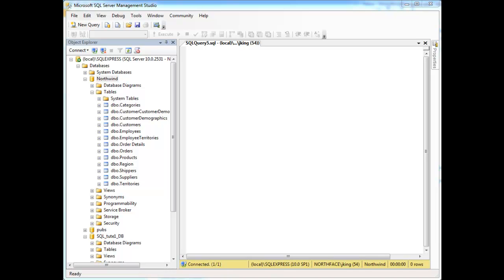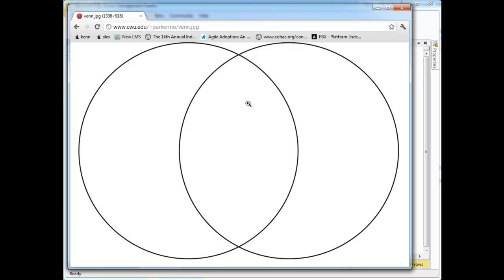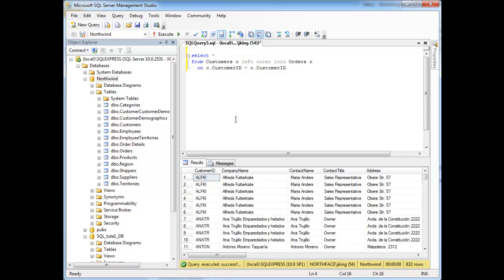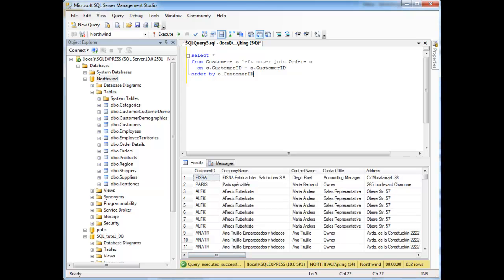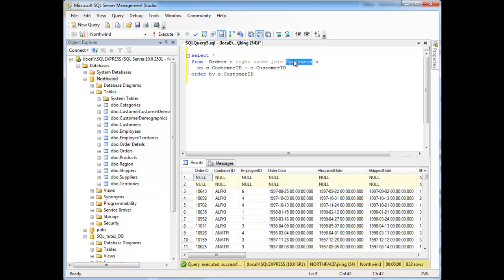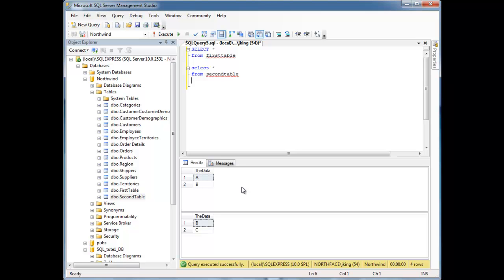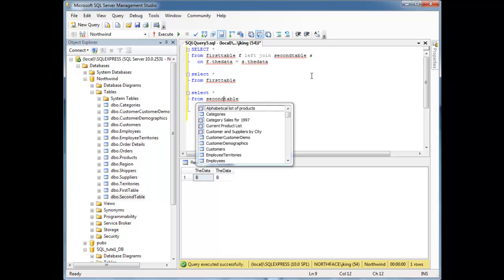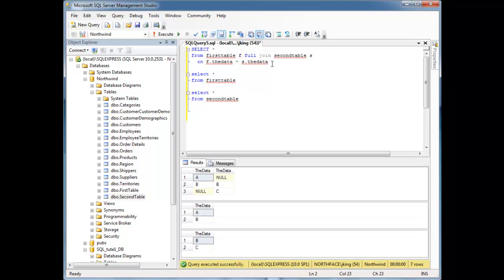SQL OUTER JOIN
Jamie King of Neumont University demonstrating OUTER JOINs.